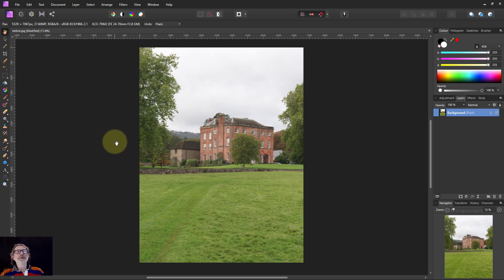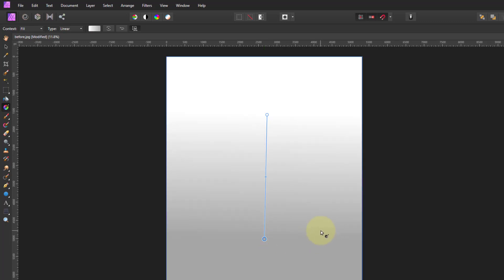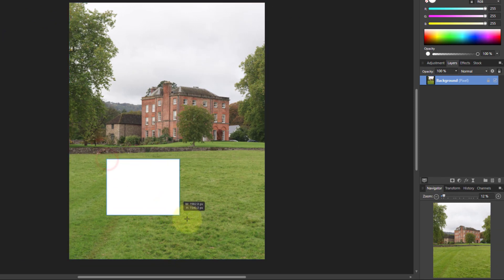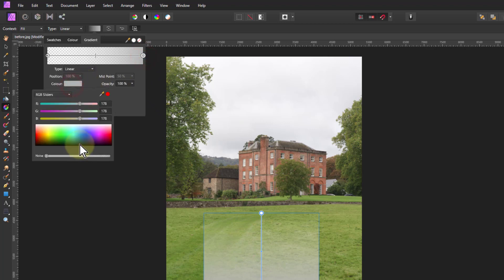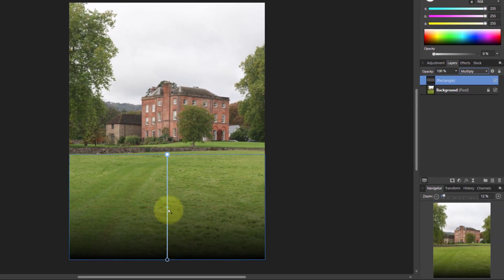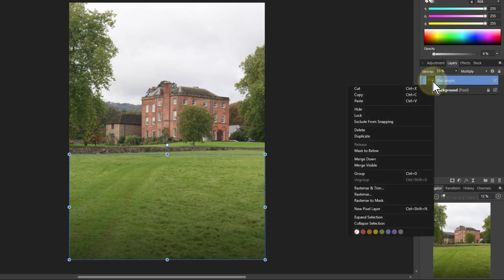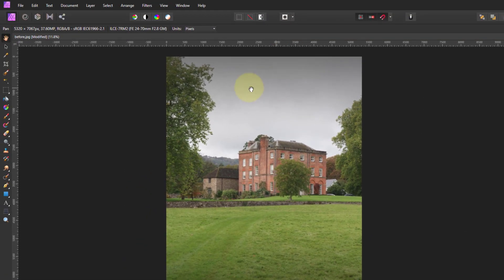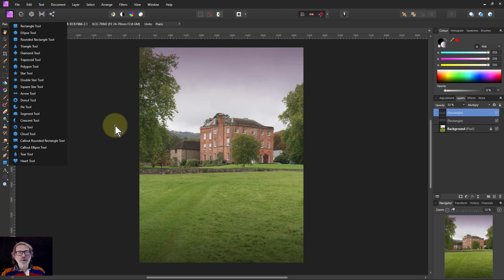Absolute Beginner's Course Series 2: Episode 14: Effects with Shapes and Gradients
Drawing gradients on pixel layers can be useful, but you can have more control over where the gradient is applied by using a shape. Here's how to do it!